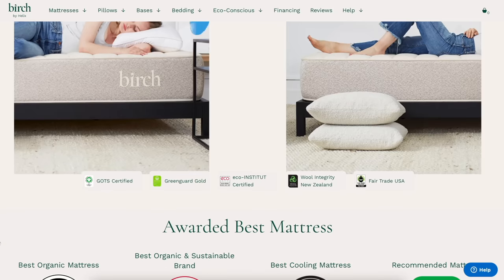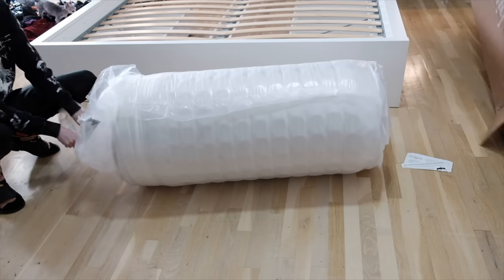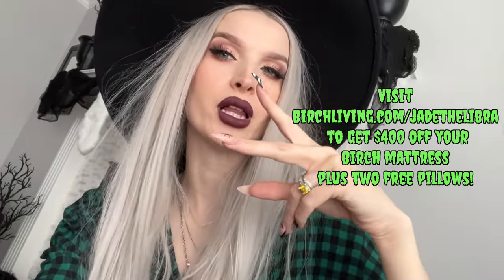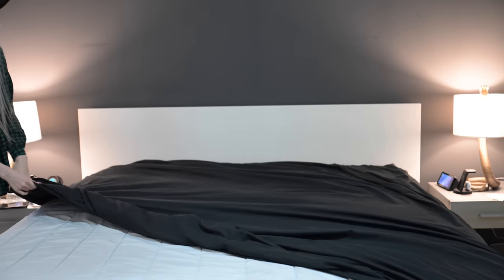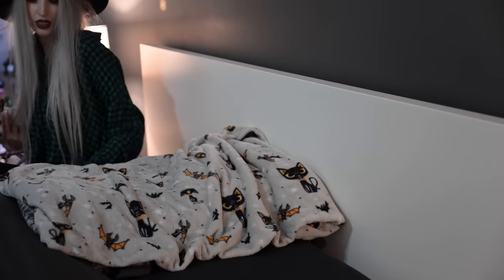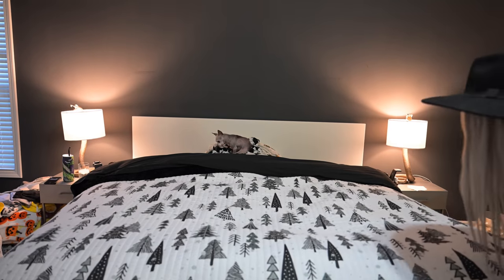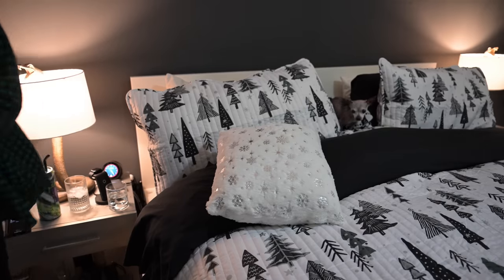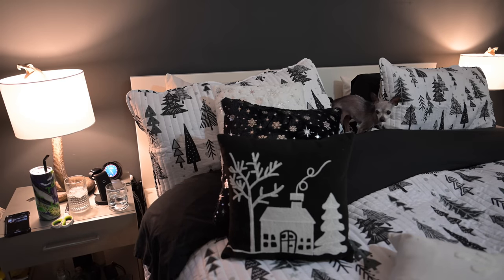HOLIDAY BEDROOM 2022! Decorate W. Me!!!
Thank you Birch for sponsoring. to get $400 off your Birch non-toxic mattress plus two free pillows!

Hey Spooky Fam!! Hope you're having a magical week!! Today we're hanging out and decorating my bedroom for the holidays! Not gunna lie, this one got me in the holiday spirit!!